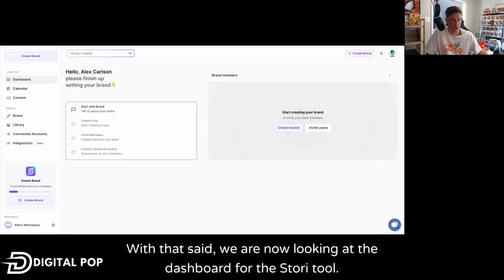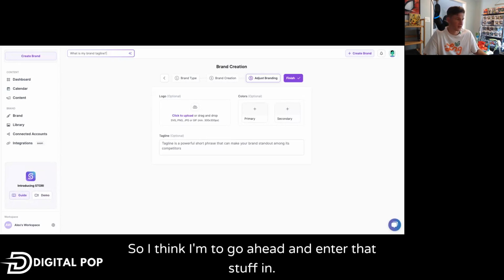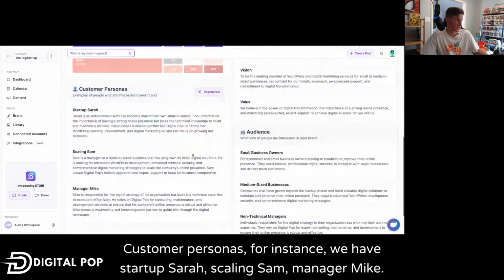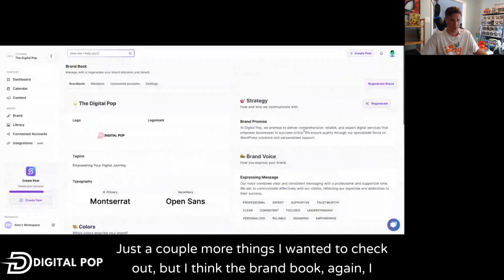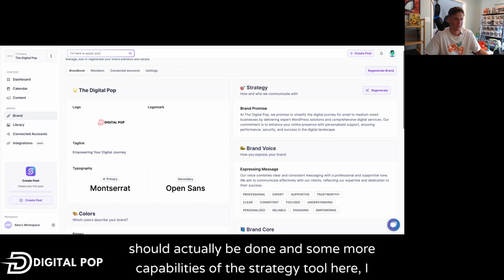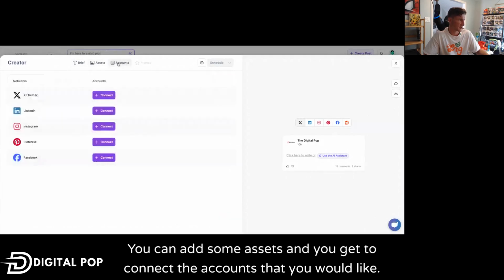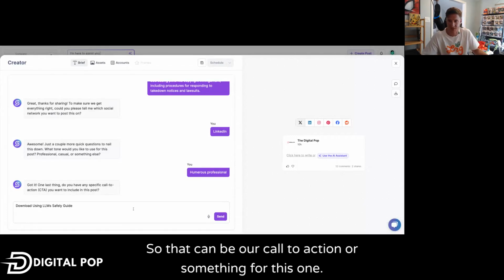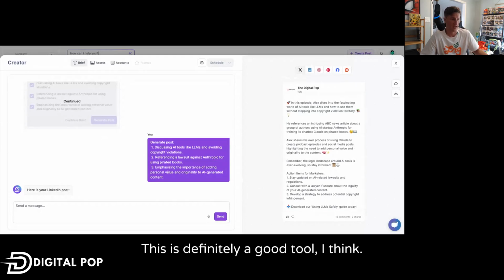Episode 87: Stori AI (Part 2) - User Experience & Agent Performance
In this episode, Alex Carlson reviews the AI marketing tool called Stori. He walks through the user experience and demonstrates how the tool can help with brand creation and content generation. While the tool is useful for those starting from scratch, Alex believes that it falls short of his expectations for an AI agent experience. He envisions a future where AI agents can autonomously take actions based on CRM data. Overall, Stori is recommended for building brands and getting content out there.

Takeaways
Stori is an AI marketing tool that helps with brand creation and content generation.

The tool is useful for those starting from scratch and looking to quickly and efficiently generate social media posts.

Alex envisions a future where AI agents can autonomously take actions based on CRM data.

Stori is recommended for building brands and getting content out there.